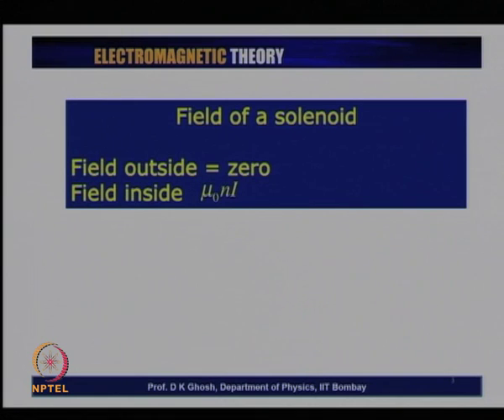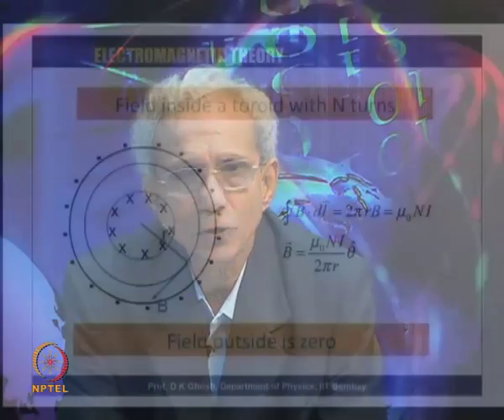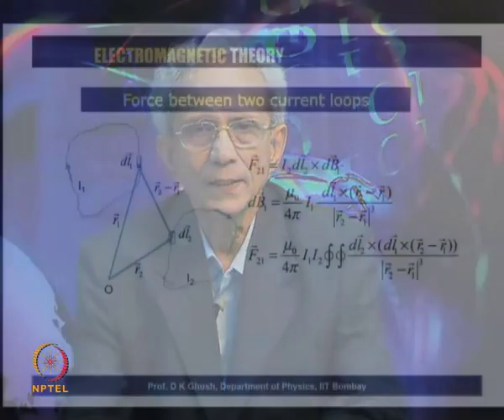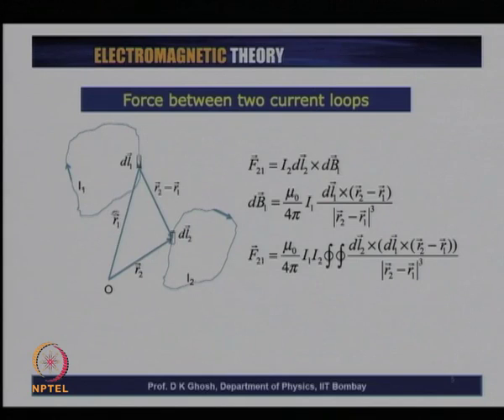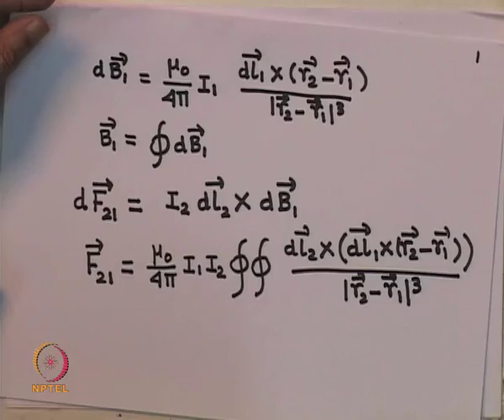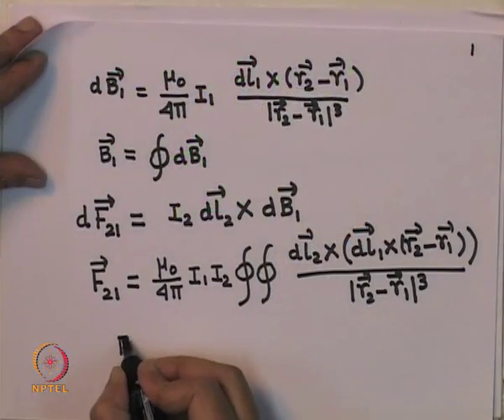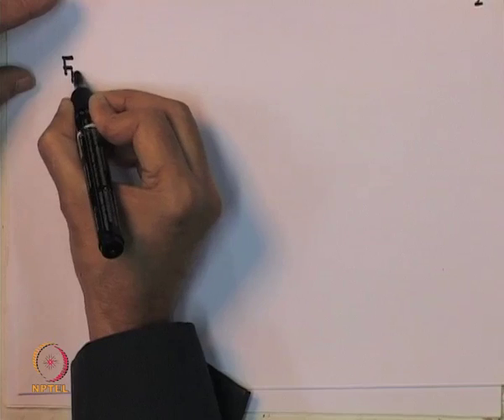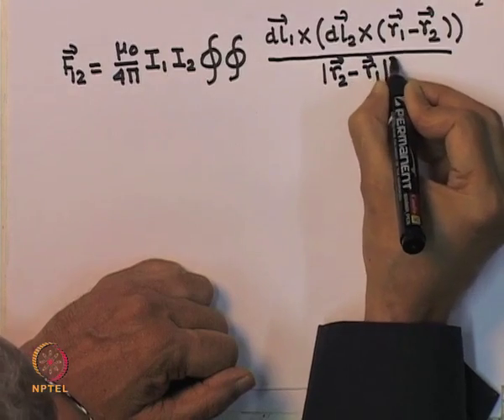Mod-03 Lec-24 a) Force between current loops b) Magnetic Vector Potential